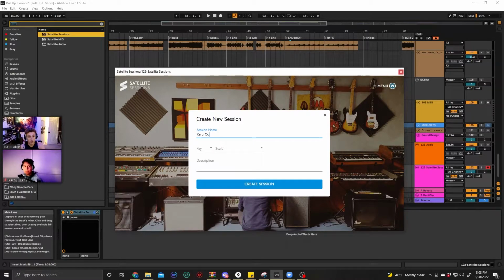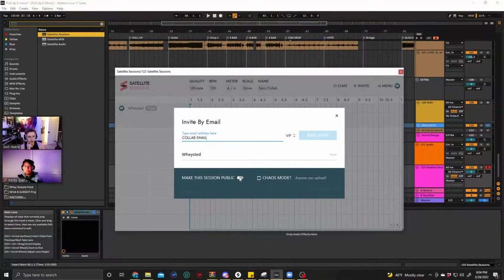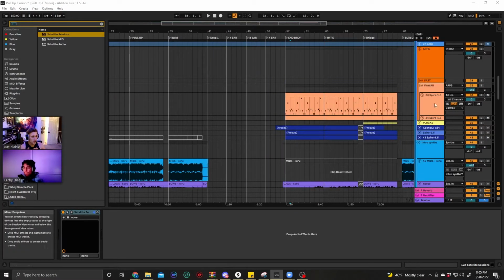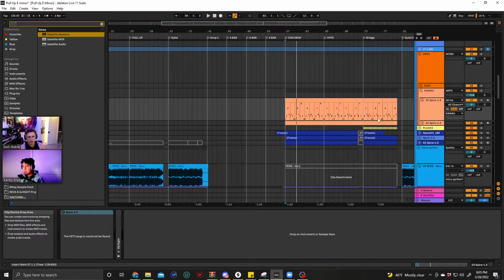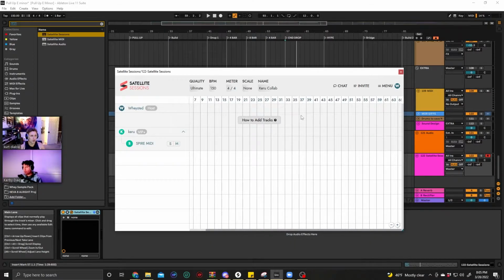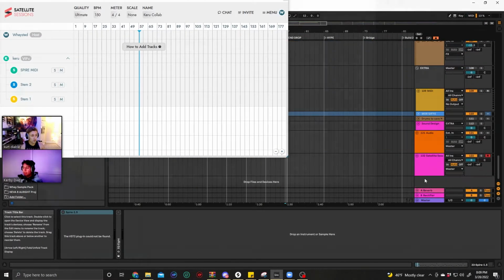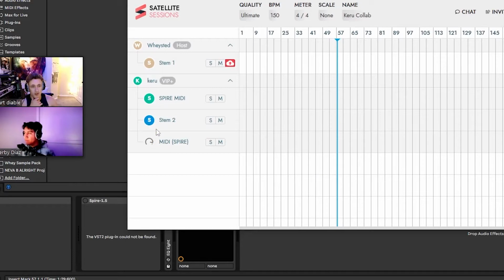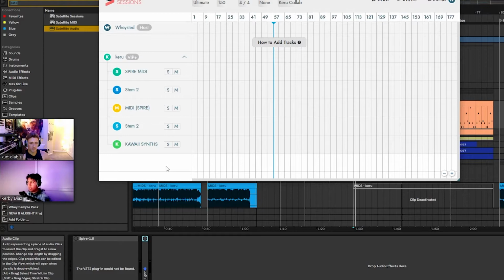How is this VST free!? (The best collab plugin on the market)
I have nothing but good things to say about Satellite sessions and how easy it makes collabing in different DAWS (or even the same).

Shoutout Keru for showing me this VST. If you want to give him a follow on instagram he is a very talented upcoming producer.

Time Stamps
0:00 Intro
1:50 Remix EP Announced
2:30 Satellite Session VST Breakdown